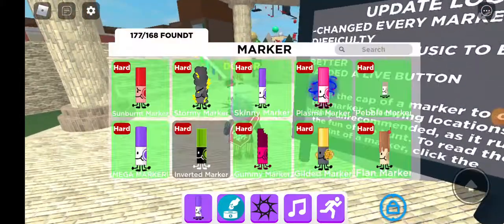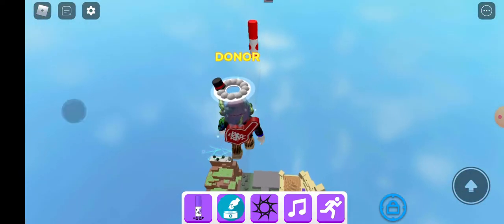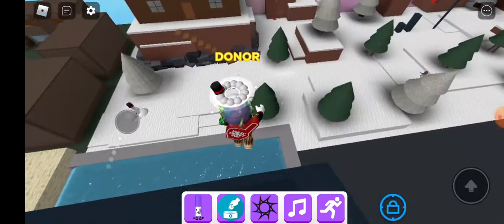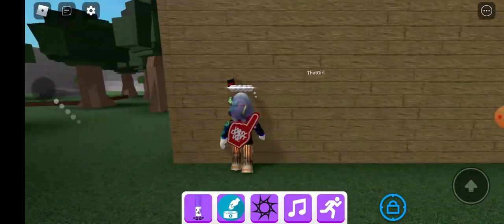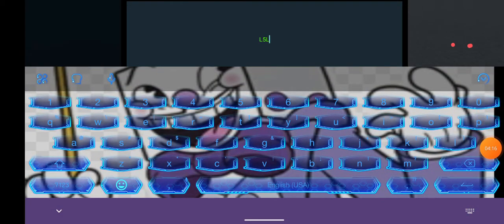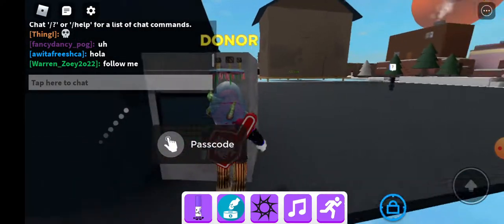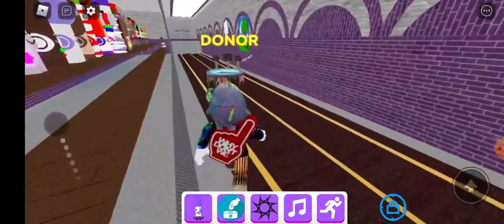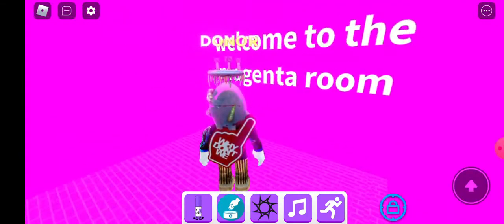how to get markers in find the markers part 2